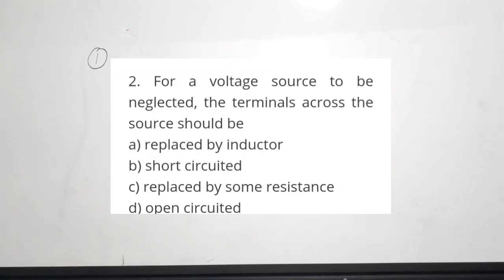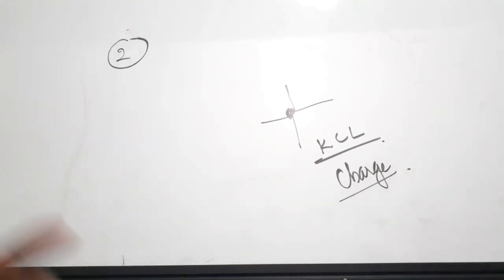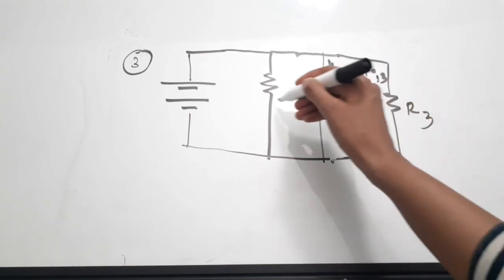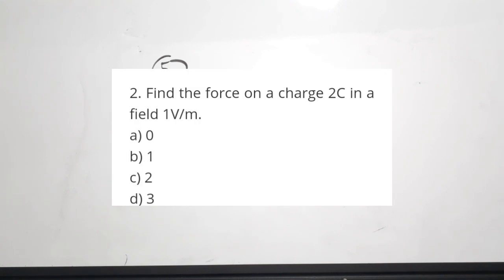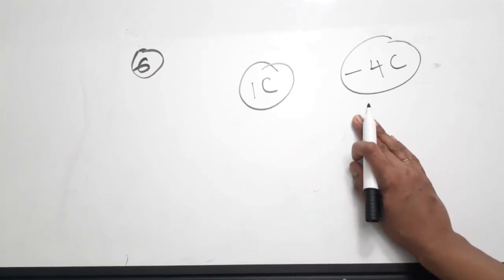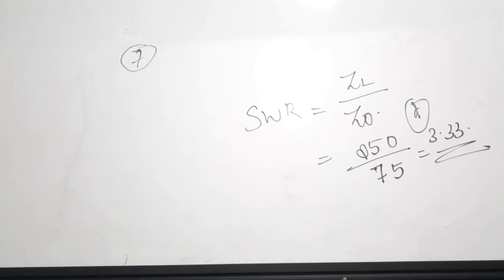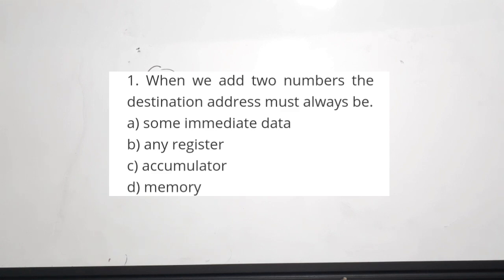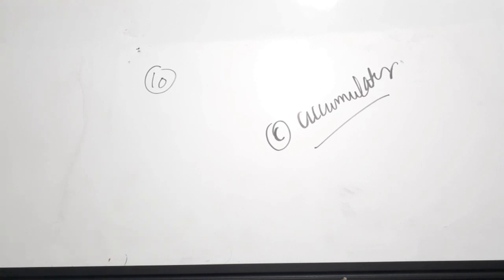ISRO HSFC VSSC SAC Technical Assistant Mock Test | ISRO Technical Assistant Electronics Mock Part23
find the notes of this video here

easyelectronics_25

easyelectronics_25